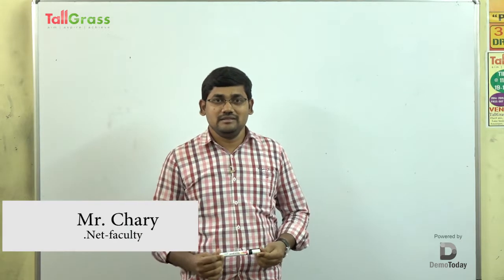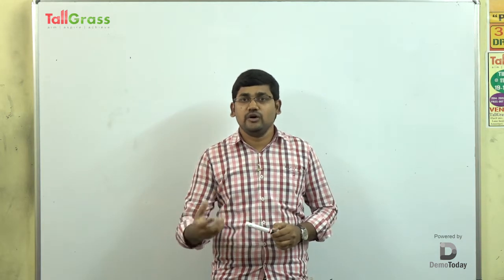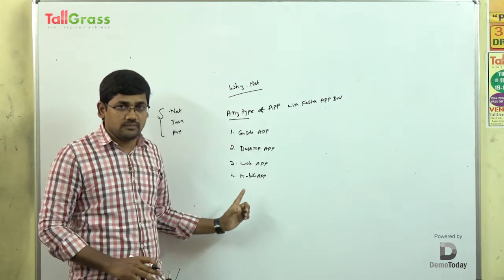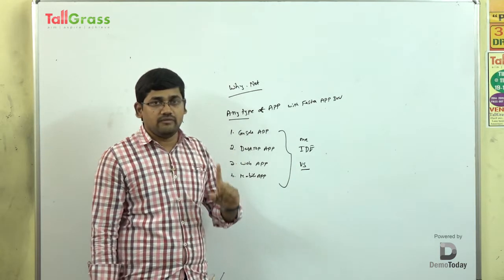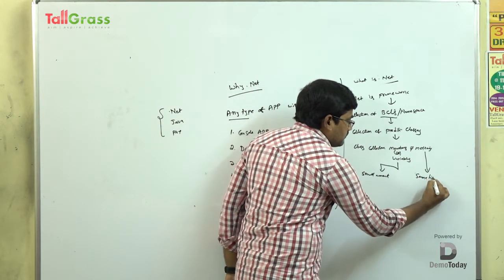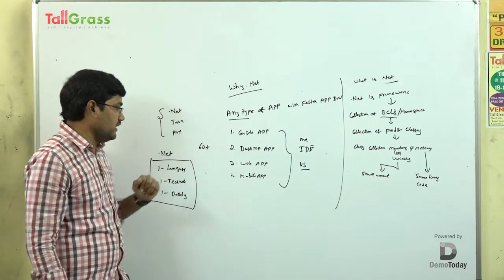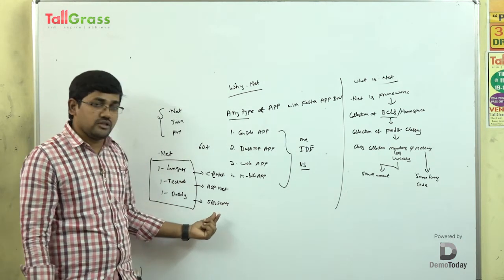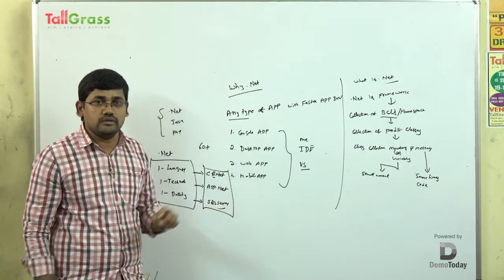TallGrass Soft Pvt Ltd_Demo Class_.NET_Powered by Demotoday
Topic: .Net Demo Class
Institute: TallGrass Soft Pvt Ltd
Courses Offered: Testing Tools, .Net, JAVA, Advance JAVA
Established: 2014
Number of students Trained: 1456

Description: TallGrass was founded with a vision to bridge the employability gap between unemployed youth and the industry. We offer comprehensive learning solutions to individuals, colleges and corporates.